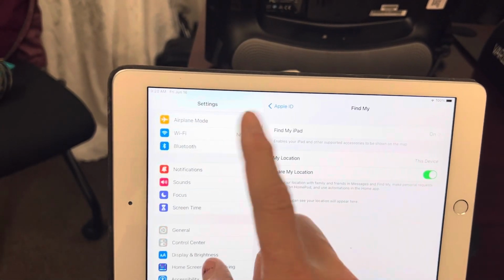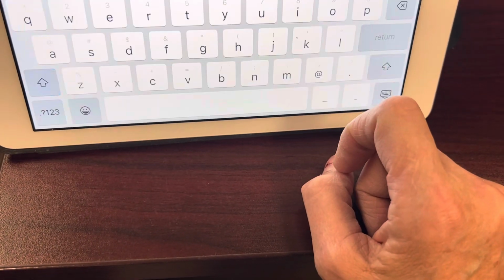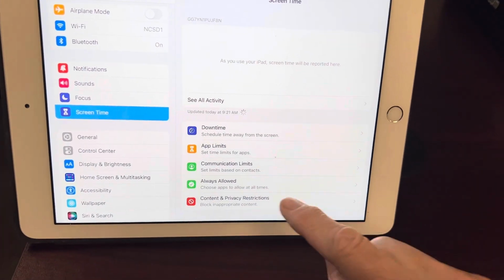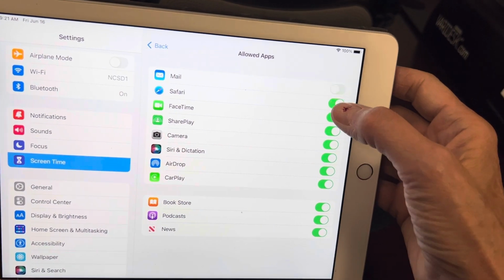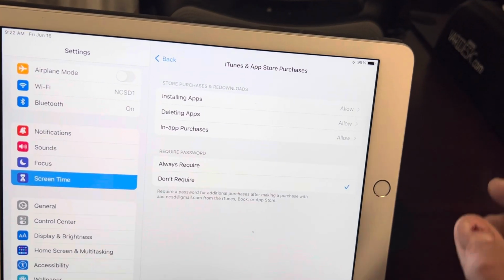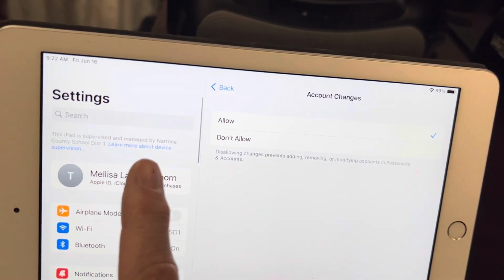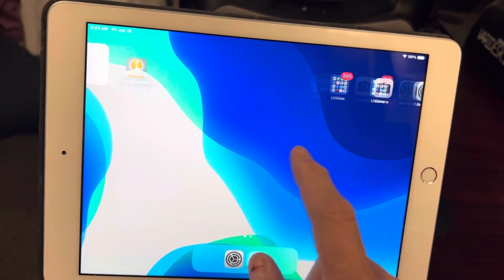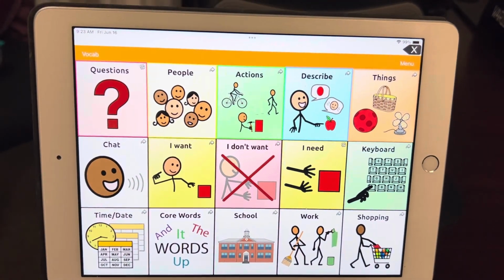Screen Time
How to set up screen time and find my iPad ￼